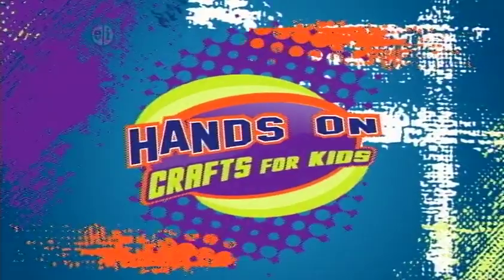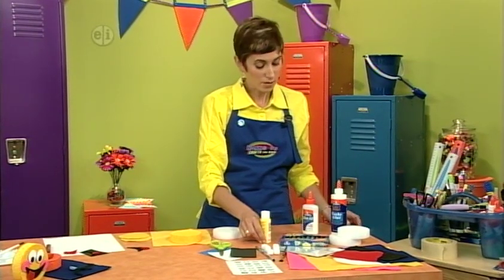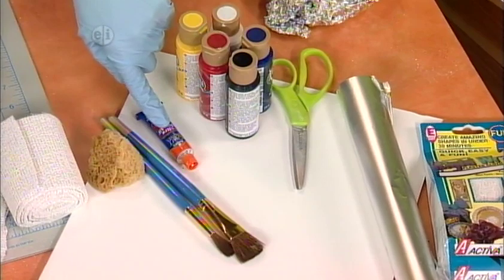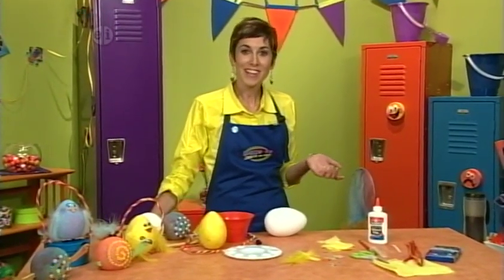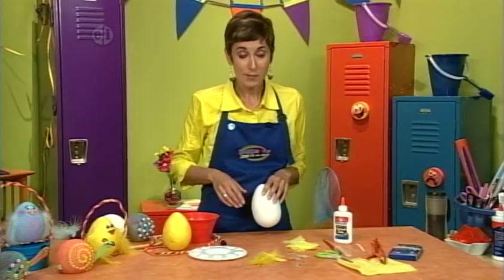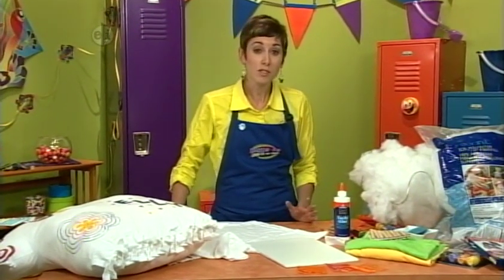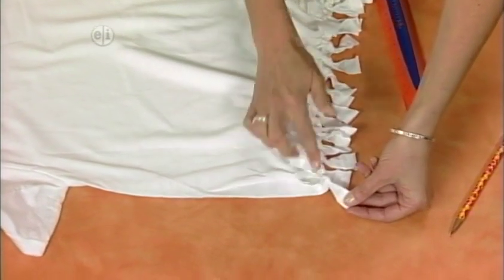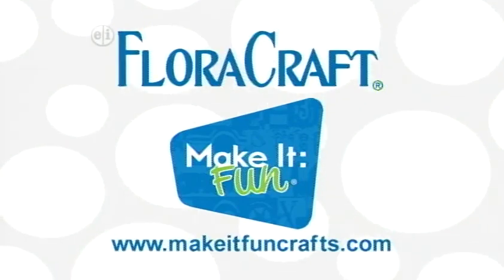Make craft projects for fun on Hands On Crafts for Kids Show 1408 Just Have Fun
Show 1408 Just Have Fun features projects that don’t follow any rules. The first project is emoticons, crazy computer symbols just for fun. Then, create a diorama of your vision of outer space. Next, make funny animals from just one shape. Finally, finish with pillows made from old t-shirts.  Join in the fun of Everyday Crafting for Kids with host Candie Cooper as she shares a whole new attitude for crafting and shows how to make crafting a part of everyday life. Projects are designed for kids ages 7 thru 12.